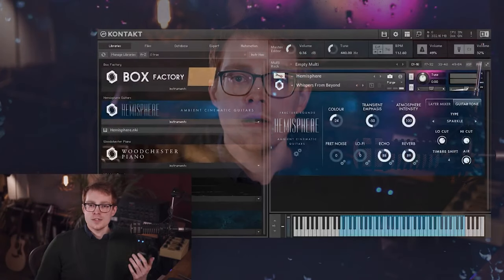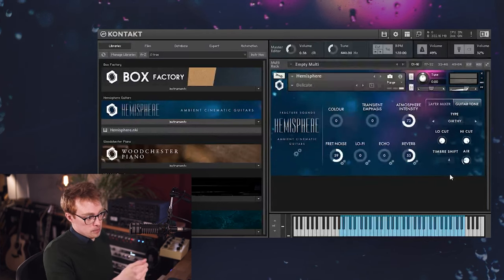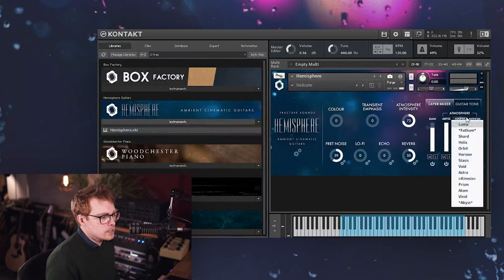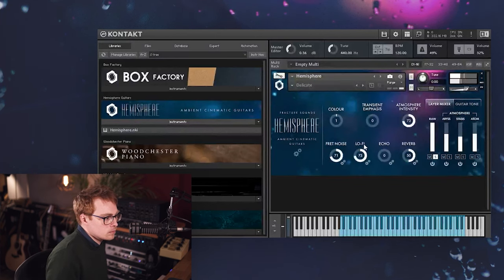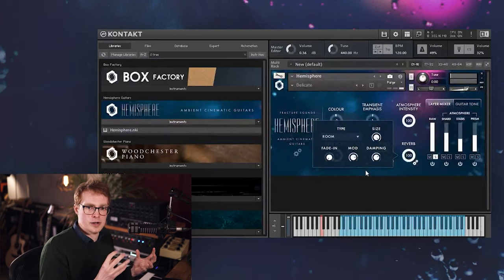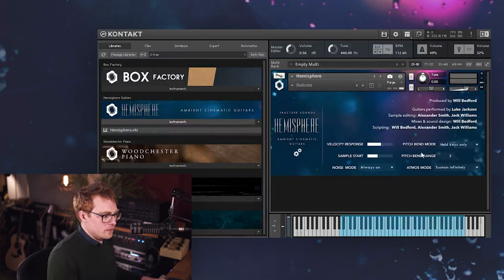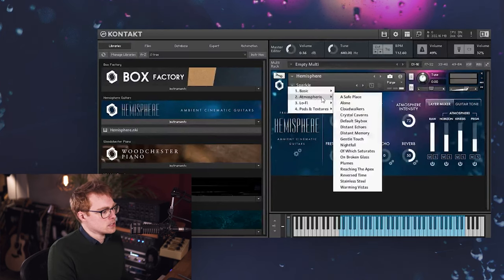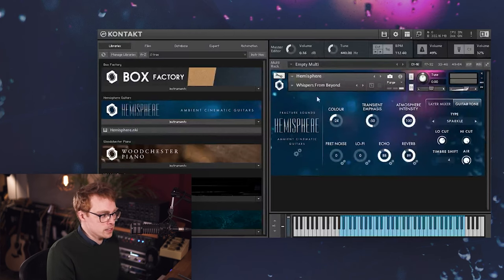Hemisphere: Ambient Cinematic Guitars for Kontakt Player | Walkthrough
Timestamps:

0:00 Intro
0:21 Delicate Default Patch
0:57 Guitar Tones in Hemisphere
4:27 Guitar Tone Options Effects
6:09 Atmosphere Layers in Hemisphere
12:22 Colour Control
12:05 Transient Emphasis
13:46 Fret Noise FX
15:15 Lo-Fi Control and Settings in Hemisphere
18:43 Echo FX and Settings
19:38 Reverb FX and Options in Hemisphere
22:46 Settings Page Velocity Response
23:14 Sample Start Explained in Hemisphere
25:05 Special Pitch Bend Mode in Hemisphere
26:52 Settings Page Noise Mode
27:30 Settings Page Atmos Mode
28:21 Short Hemisphere Preset Playthrough
36:04 Final Thoughts